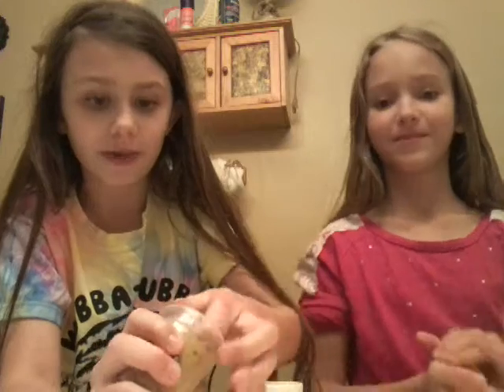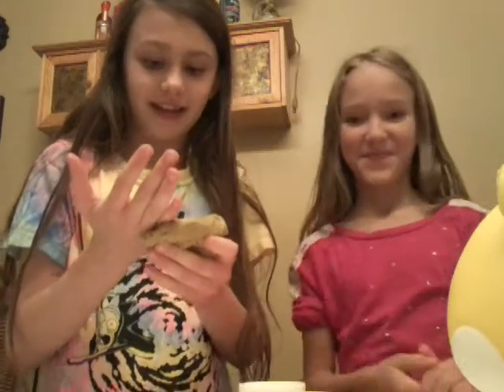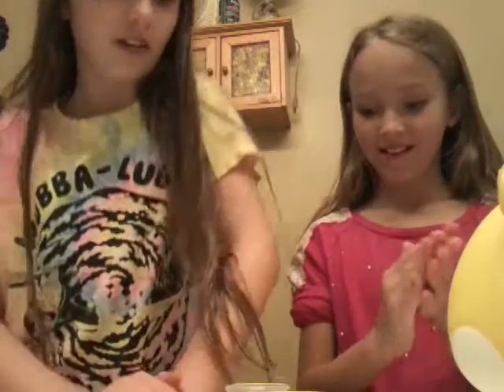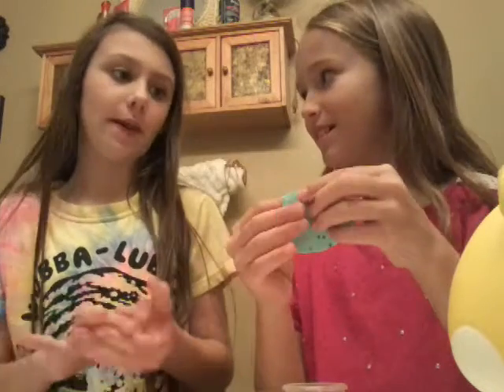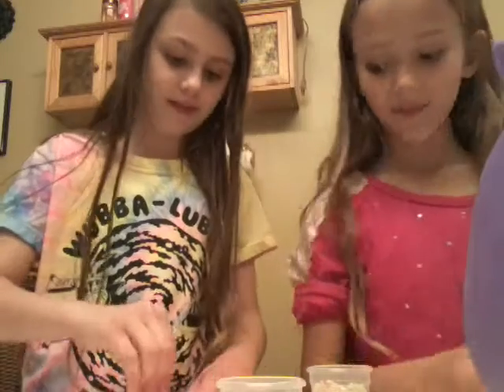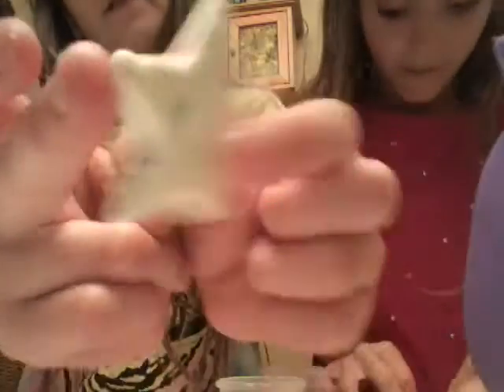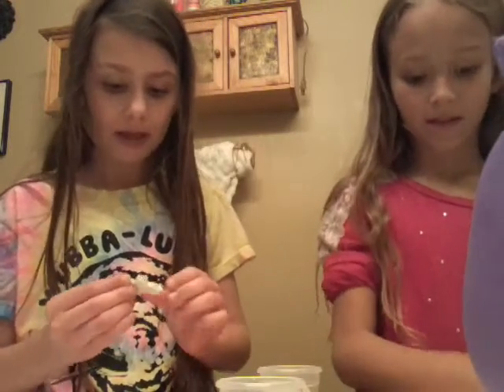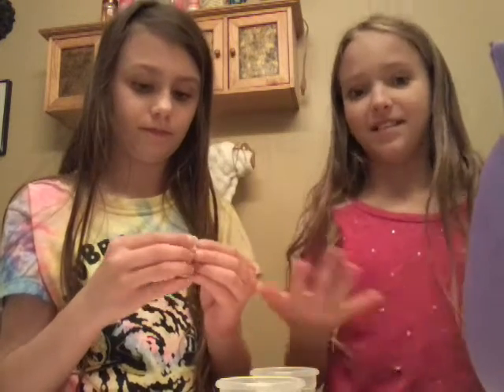Making play doh cookies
Check  out  boxer  vlogs  tell  her  that  I  have  sint  you